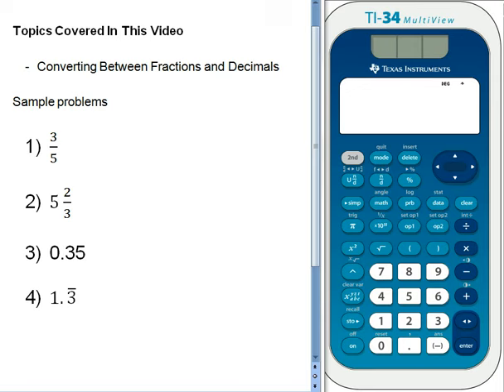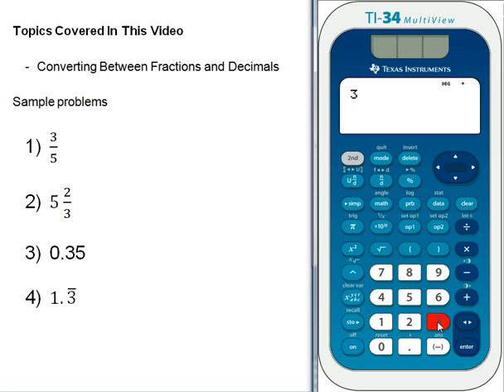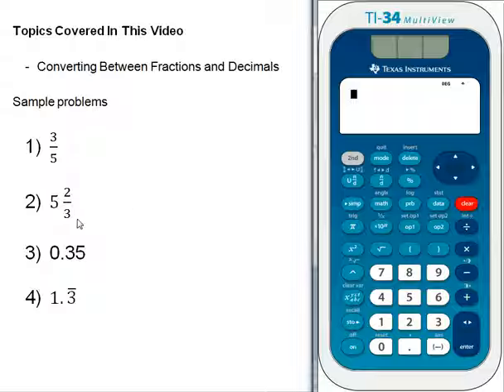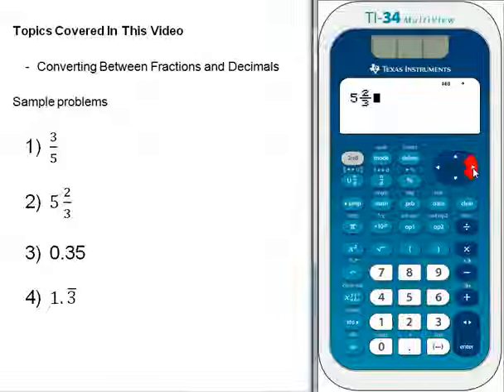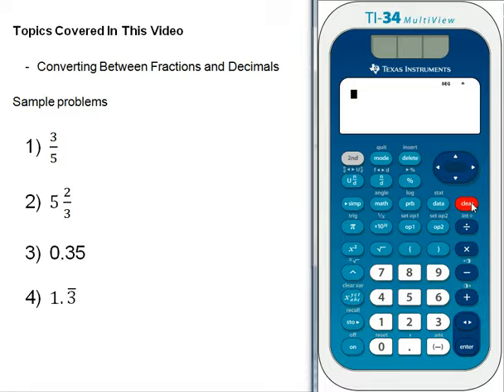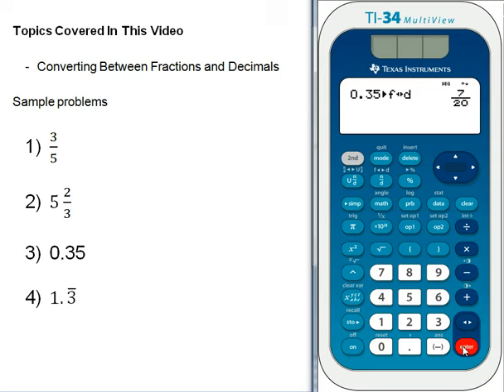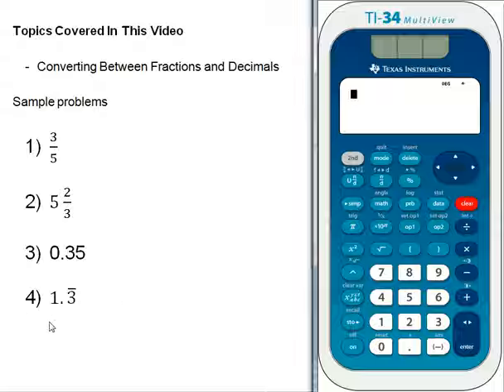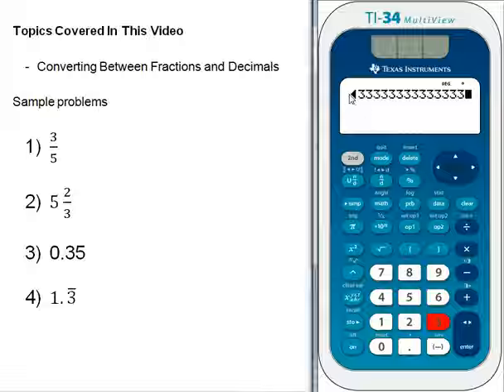Converting Between Fractions and Decimals.wmv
This video shows you how to use the TI-34 calculator to convert between fractions and decimals.